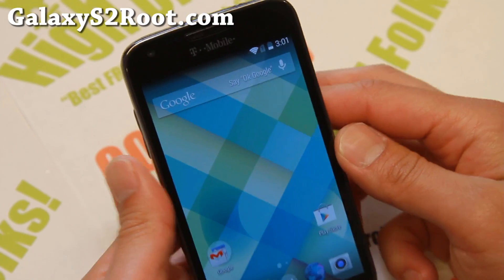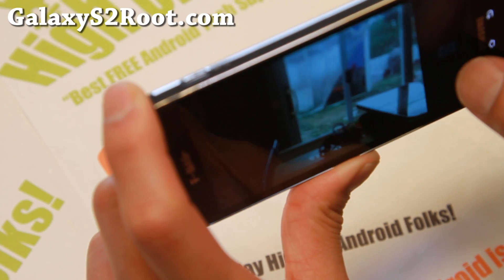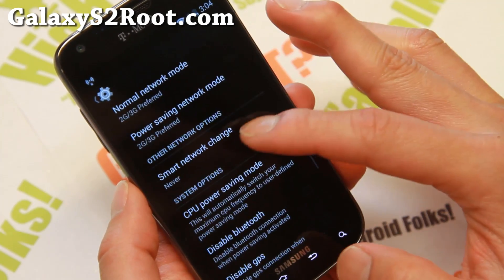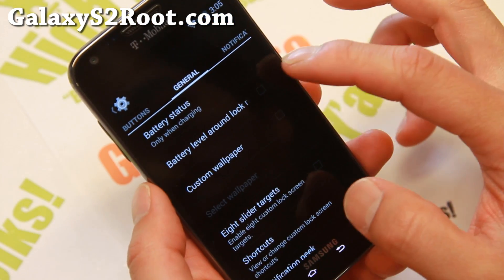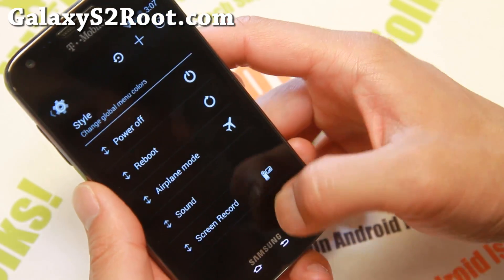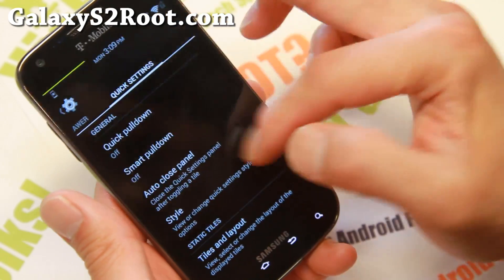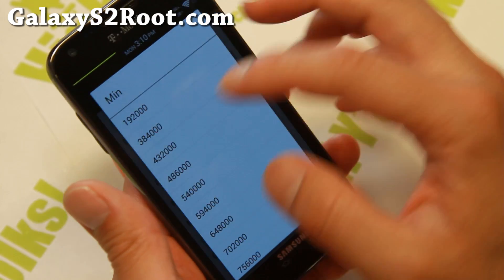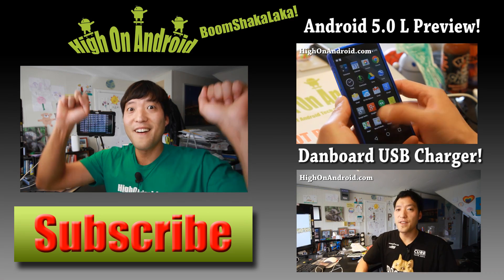Carbon ROM for T-Mobile Galaxy S2! [Android 4.4.4]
Here's a quick overview of latest Carbon ROM with Android 4.4.4 for Samsung T-Mobile Galaxy S2 Android smartphone users.